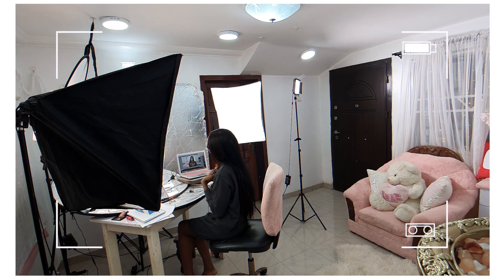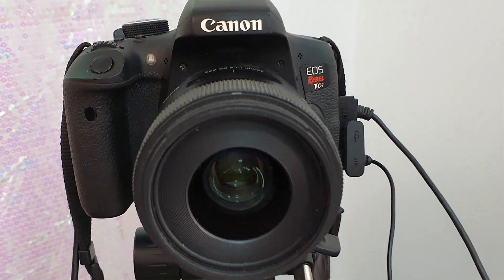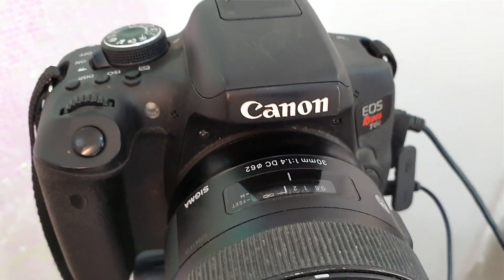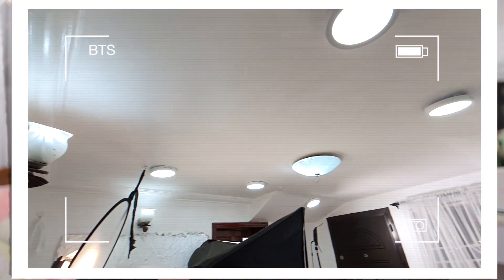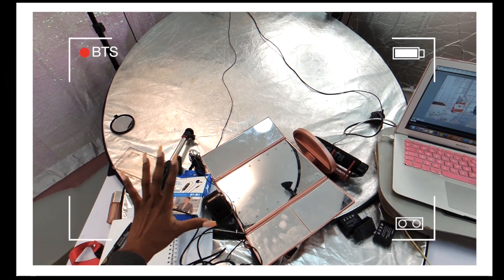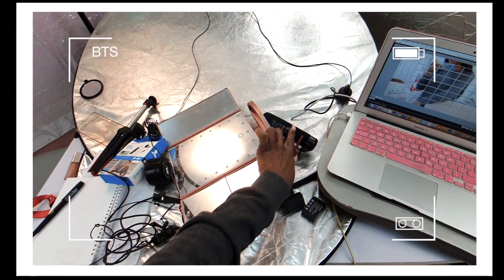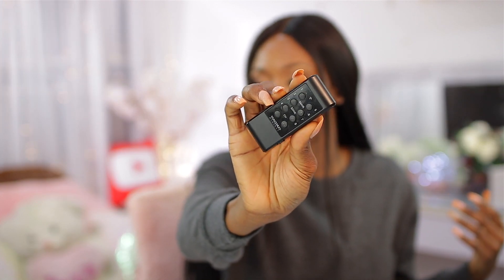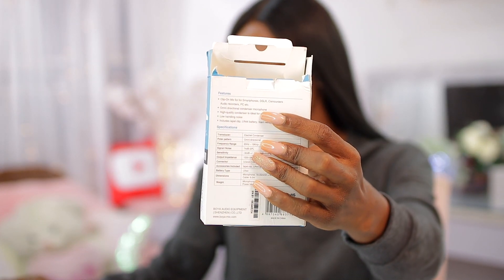The Best Youtube Studio Setup For Filming Beauty Videos | Camera, Lighting, Lenses, Background, etc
Check out the Best Youtube Setup For Filming Beauty Videos. In this video, I am going to be showing you the camera that I use, my lenses, Lighting setup for filming makeup videos, Microphone, batteries and ho to create you at home studio Background on a budget.

if you are someone who is either starting a new youtube channel or wants to elevate your contents, in this video I am going to be sharing with you tip and equipment that would help you to achieve that

xoxo

CHAPTERS | TIMESTAMP

00:00 - Intro
01:37 - Camera For Youtube
03:17 - Camera Lenses
08:13 - Lighting For Youtube Videos
17:08 - Microphone for Youtube Videos
24:17 - Memory cards For Youtube Video
26:00 - Youtube Video Background
27:29 - Camera Batteries
30:04 - The End

BATTERY
○ AC camera adapter
○ Extra batteries

xoxo